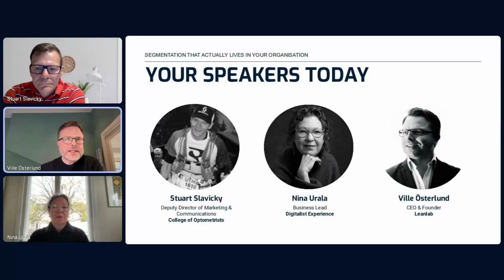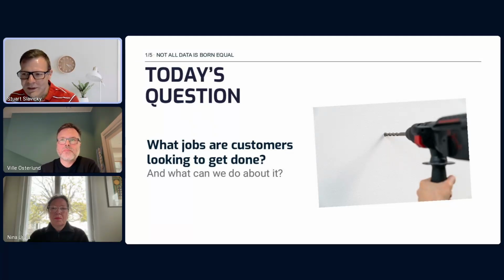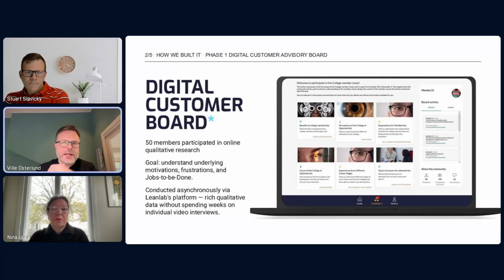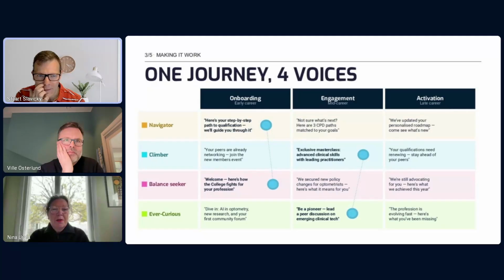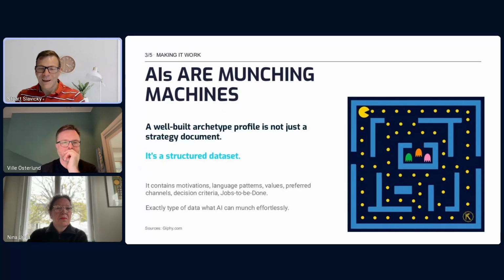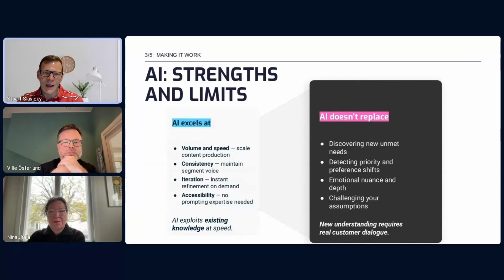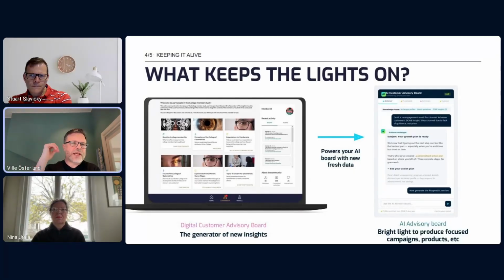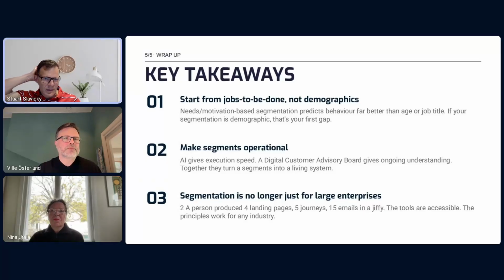Beyond Demographics: How to Build Customer Segmentation That Actually Works | Webinar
Most organisations think they understand their customers. They have the demographic data, the transaction history, the analytics dashboards. But if you're only working with the top layer of customer data, you're making decisions based on what people do — with no idea why they do it.

That gap is where product strategies fail and marketing spend gets wasted.
In this Leanlab Masterclass Webinar, Ville Österlund, founder of Leanlab, is joined by Stuart Slavicky from the College of Optometrists and Nina Urala from Digitalist Experience to break down what meaningful customer segmentation actually looks like — and how AI is changing the way teams get there.

What you'll learn in this session:
🗂️ The three layers of segmentation — Demographics, transactional behaviours, and the deeper layer most organisations never reach: the needs, motivations and emotional drivers that actually explain customer behaviour.
❓ Why the "why" matters more than the "what" — How surface-level data leads to generic personas and ineffective messaging, and what it takes to uncover the insights that make segmentation genuinely useful for product and marketing teams.
🔬 Combining qualitative and quantitative research — How to use both methods together to build customer personas that are grounded in real data, not assumptions — and how to keep them accurate as your customer base evolves.
🤖 AI as a segmentation accelerator — Practical ways AI can streamline the process of analysing customer data, identifying patterns, and translating insight into personalised messaging and product decisions at scale.
🎯 From insight to action — Concrete steps for implementing segmentation outputs across your marketing and product strategy so that research actually changes how decisions get made.

This masterclass is for CX leaders, product managers, marketers, and UX researchers who are tired of segmentation that lives in a slide deck and never makes it into practice. If you're working with customer data but struggling to turn it into strategies that genuinely resonate, this session will give you a clearer framework and practical tools to move forward.

About Leanlab
Leanlab is a continuous customer research platform that helps CX, UX and Product teams collaborate with their own customers in a secure, branded environment. Unlike traditional research tools or anonymous panels, Leanlab gives you immediate access to a community of your own customers — so you can test concepts, gather feedback, and validate decisions across the full development cycle, from discovery to delivery.

With both qualitative and quantitative research methods built in, results in as little as 24 hours, and a community layer that keeps customers engaged over time, Leanlab turns customer insight from a project into a practice.